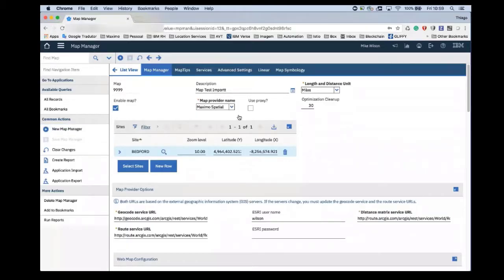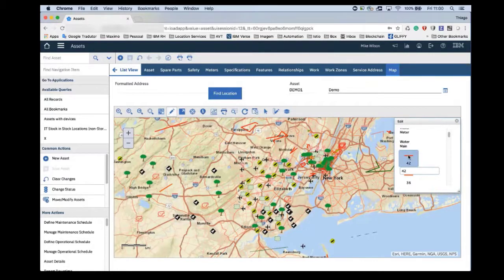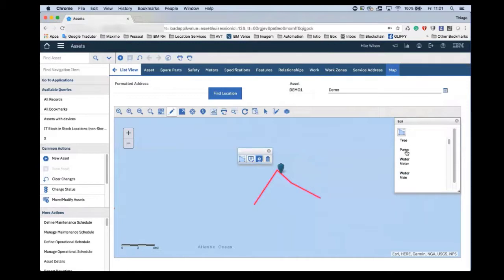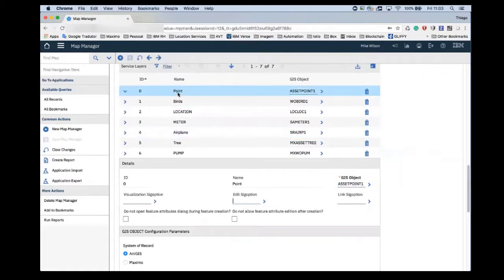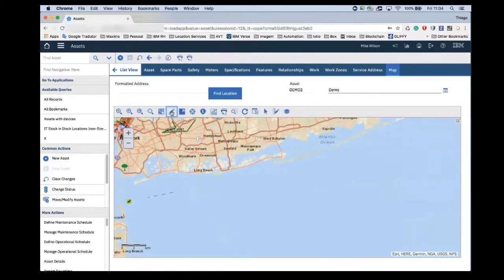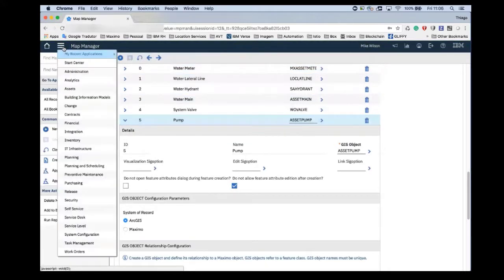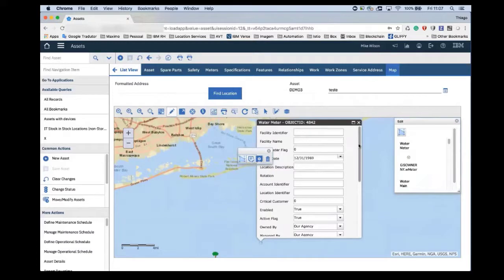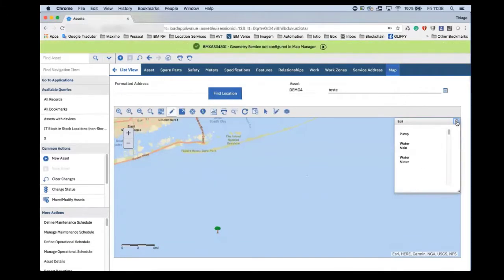LBS 2018 Spatial 7604 Enhancements on the map features editing tool